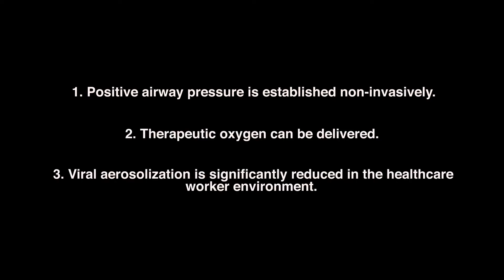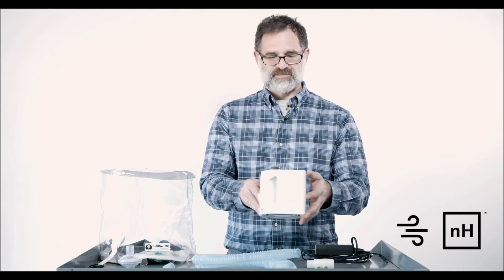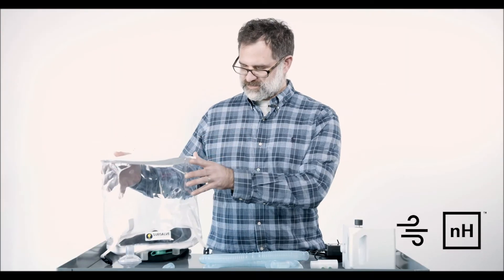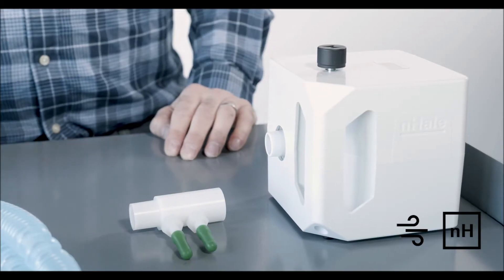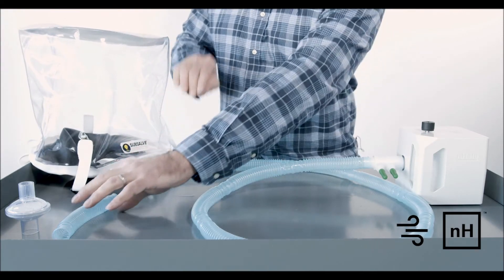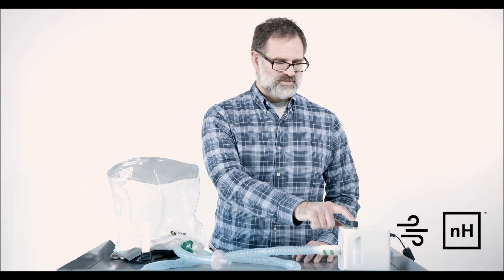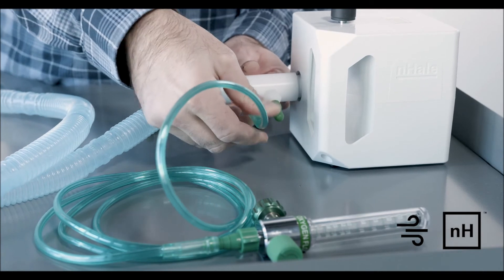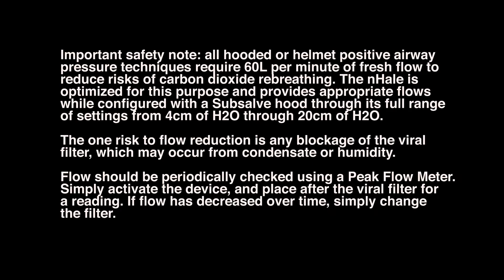Covid-19 Helmet NIV | simple method with Subsalve+nHale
Video presents a simple technique to administer hooded positive airway pressure for non-invasive ventilation (NIV) using the Subsalve Oxygen Treatment Hood plus the Nanotronics Health nHale.

The technique established positive airway pressure for the patient, allows delivery of therapeutic oxygen, and reduced viral aerosolization within the healthcare worker environment.